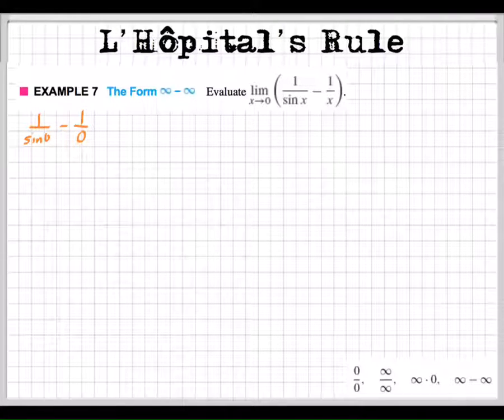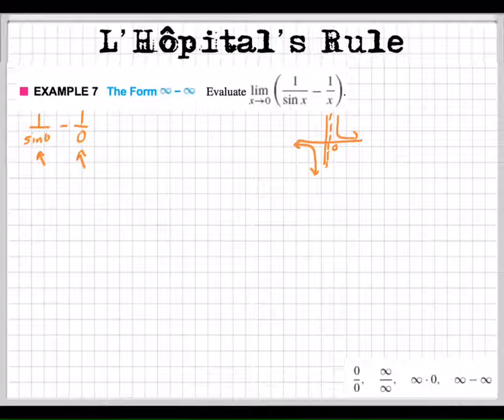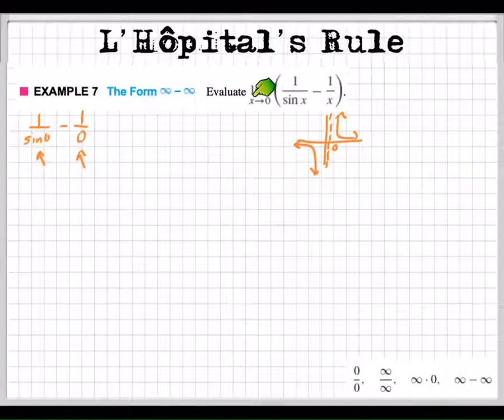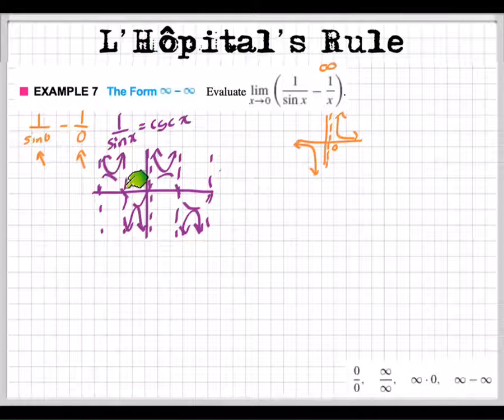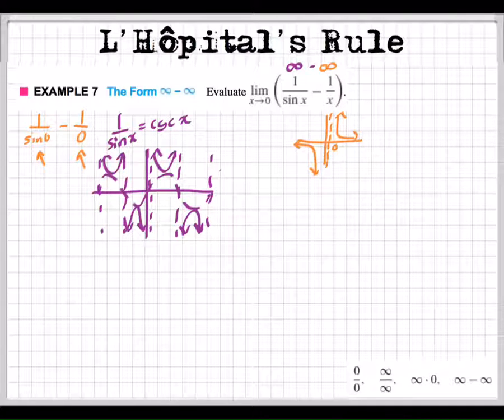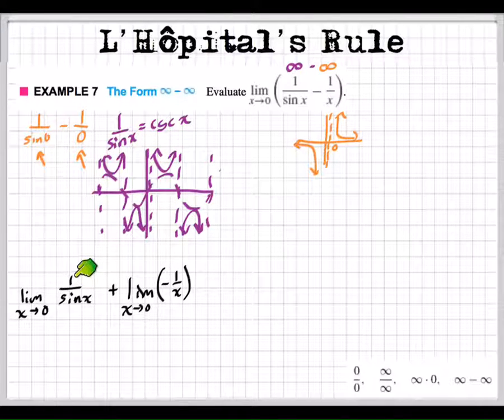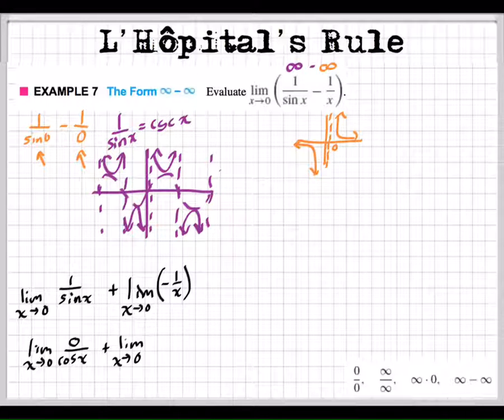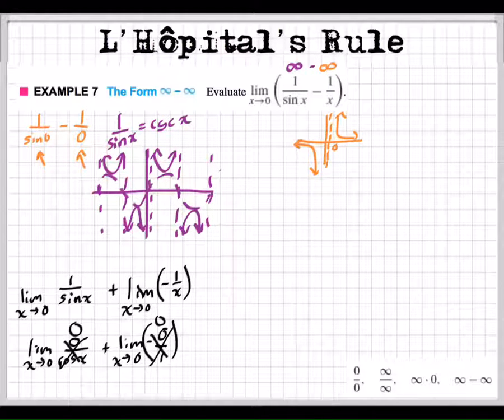L'Hopitals rule when infinity infinity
How do you find the limit of a function that is indeterminant? (infinity - infinity)